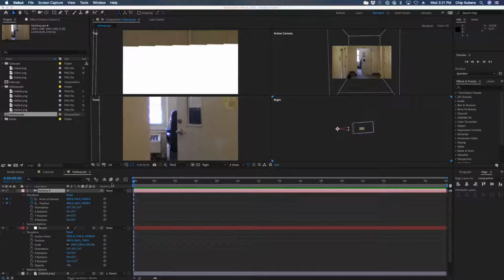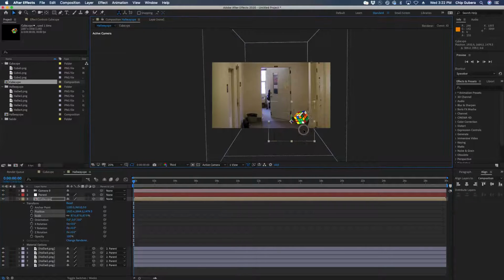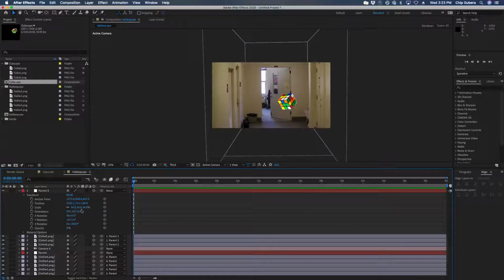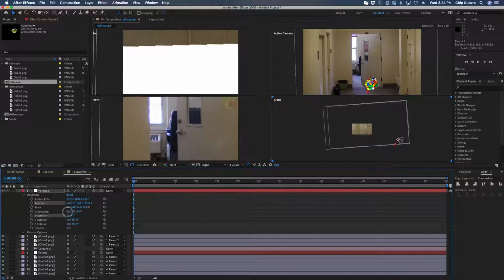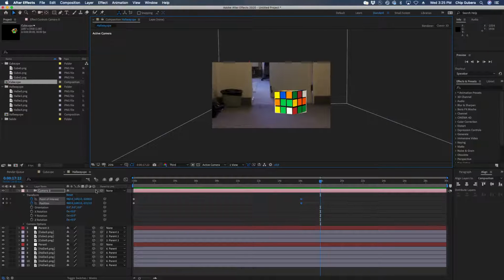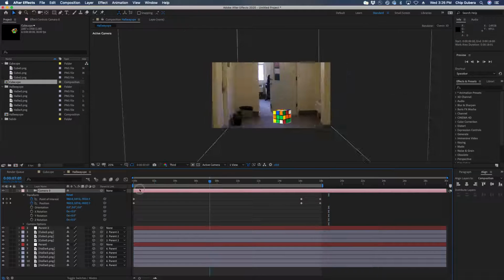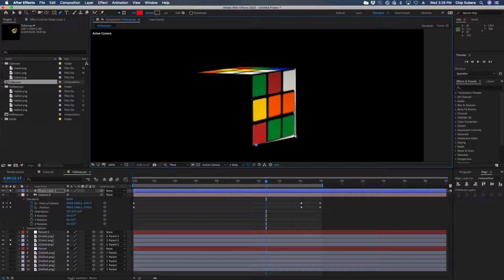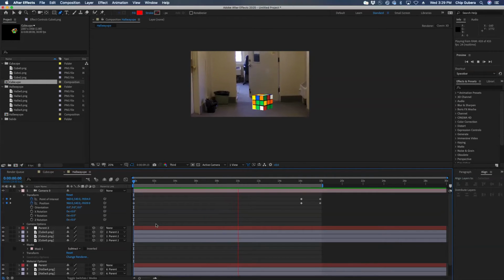03 combining cube and hallway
This is from the playlist 4640 Unit 2b.